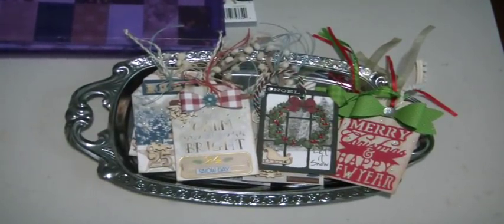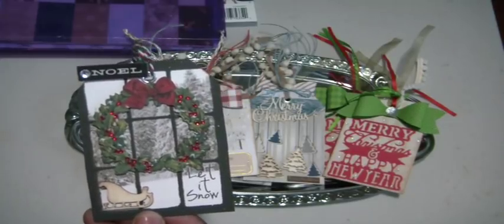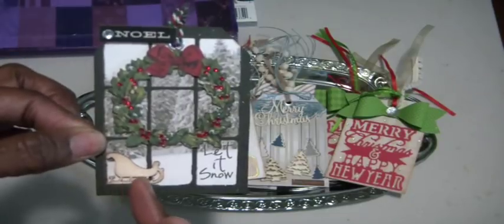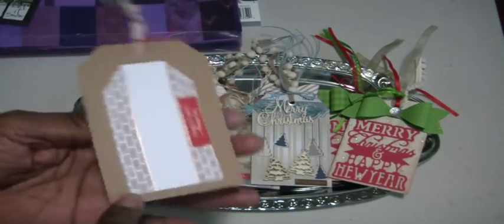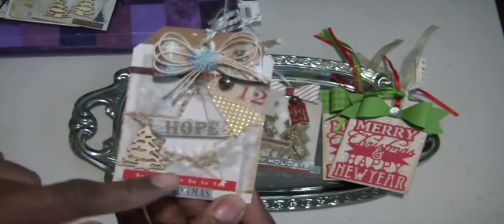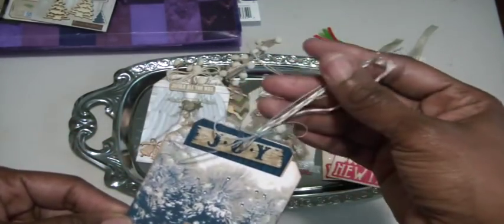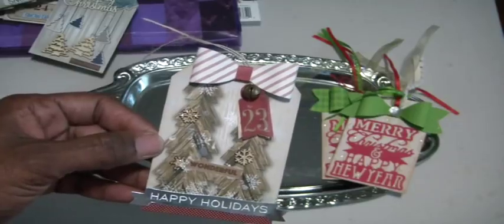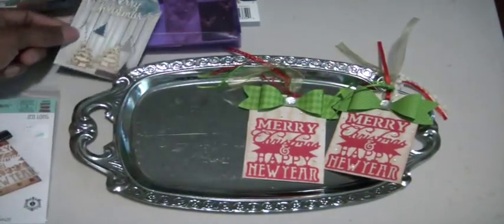Wintery Christmas Tags ~ Batch 3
In this video, I share a few more tags I made with sort of a soft winter theme.  Many of the images were cut from a 12x12 sheet with about 9 images on them.  That made is easy for me to create around the image.  Enjoy, Off to batch 4. Muriel